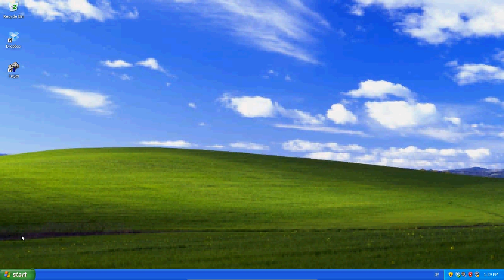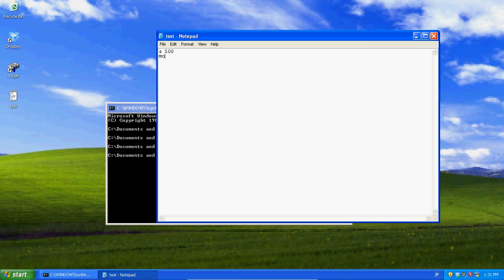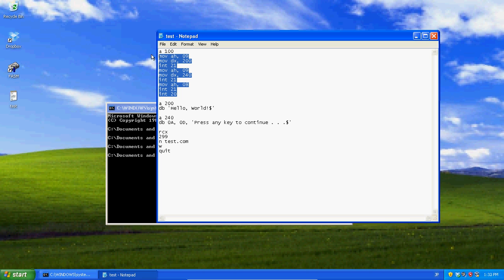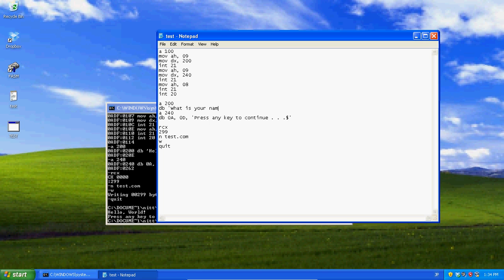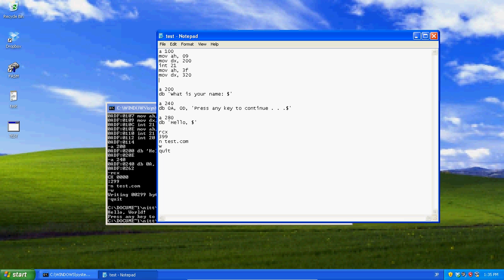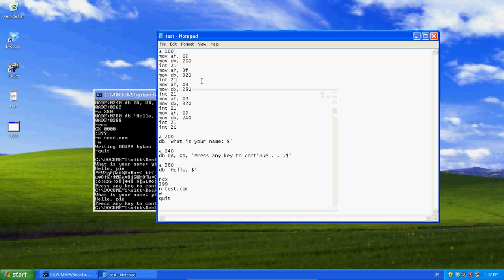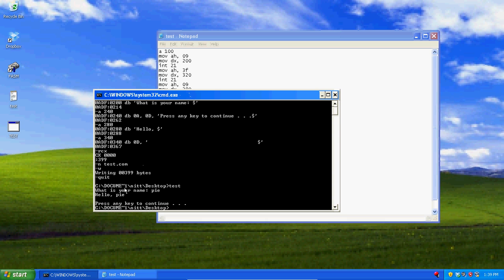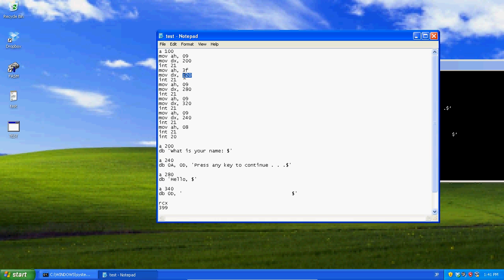Assembly Tutorial 6 - Getting User Input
If you couldn't quite understand what I said at the beginning, it was basically about how I am going to continue using DEBUG in all my Assembly tutorials. BUT, I will start a sub tutorial thingy for FASM (the Flat Assembler). But watching those, it assumes you already have watched the Assembly tutorials. So it's not going to describe everything.